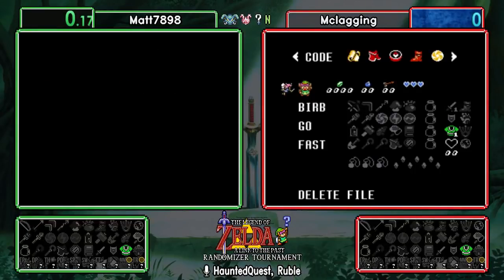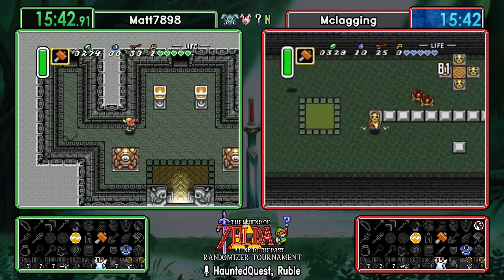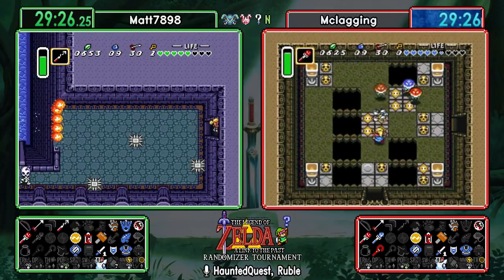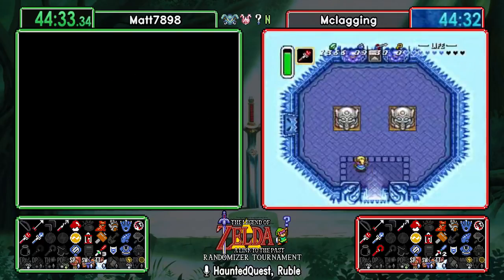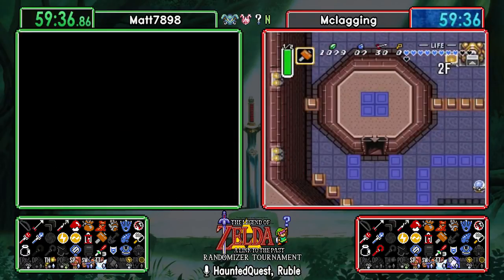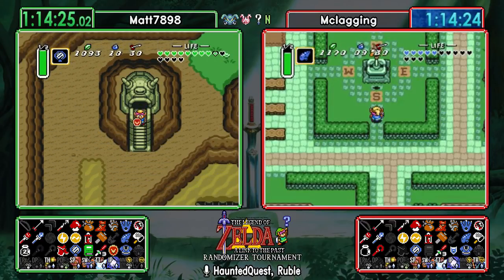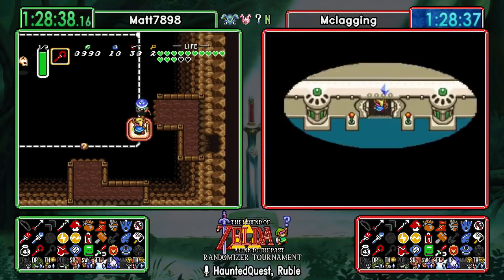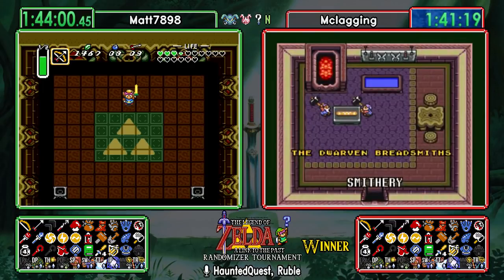Matt7898 vs Mclagging. ALTTPR Fall Tournament 2018